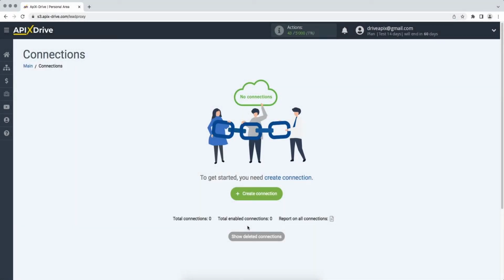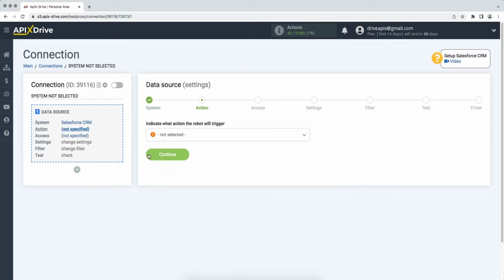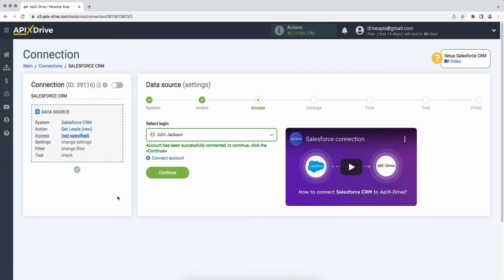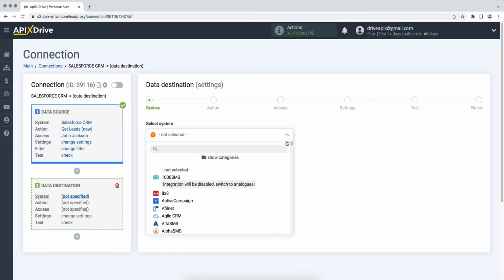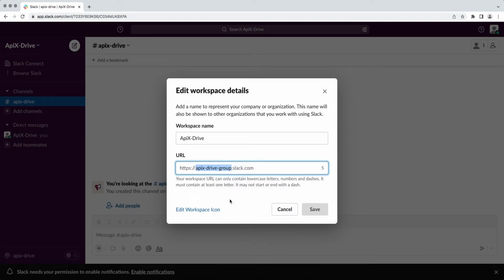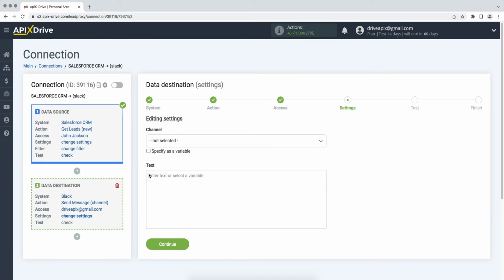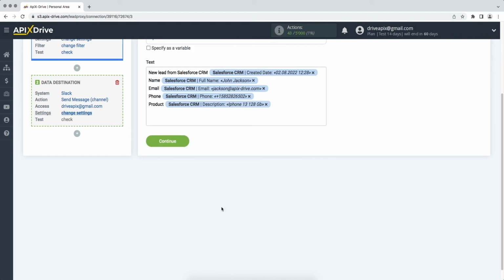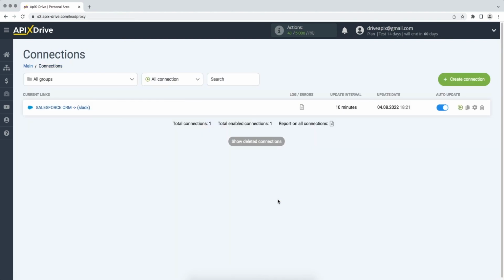Salesforce CRM and Slack Integration | How to download new leads from Salesforce CRM to Slack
How to download new leads from Salesforce CRM to Slack? Integrate Salesforce CRM and Slack whith ApiX-Drive

In this video tutorial, we will learn:
✓ How to connect Salesforce CRM and Slack
✓ How to Send Message (channel) from Salesforce CRM to Slack

【Video Navigation】
0:00 - Introduction
0:43 - Setting up Salesforce CRM as a Data Source
2:15 - Setting up Slack as a Data Receiver
5:18 - Setting up auto-update

➤ Steps to connect Salesforce CRM and Slack
1. Link your Salesforce CRM and Slack account with ApiX-Drive
2. Select Salesforce CRM as your data source App and 'download new leads' as your action
3. Select Slack as your data receiver App and 'Send Message (channel)' as your action
4. Map Salesforce CRM fields to relevant fields in Slack
5. Turn your integration on auto update.